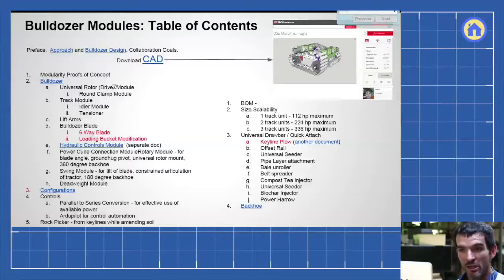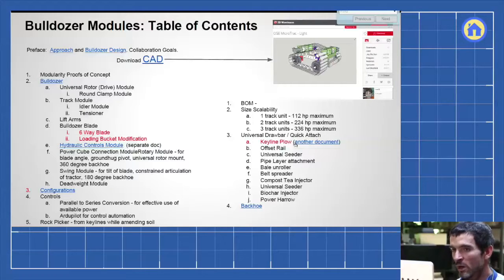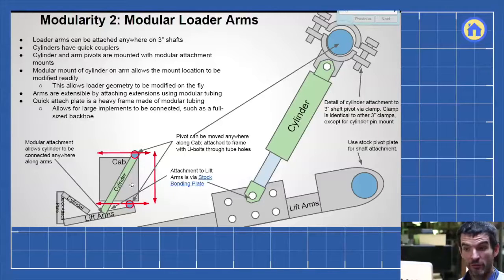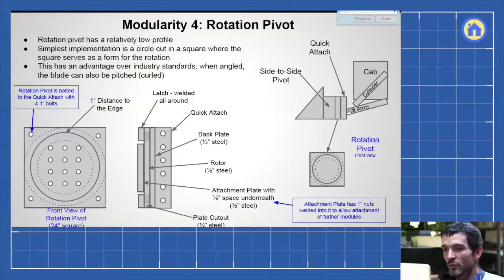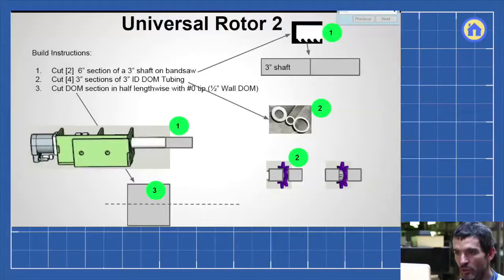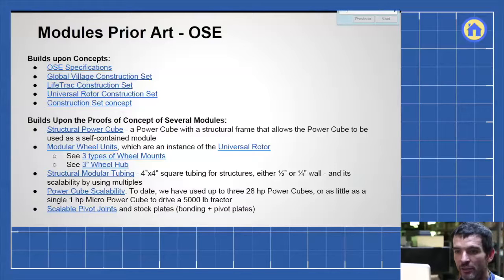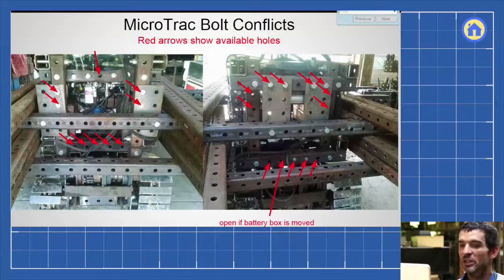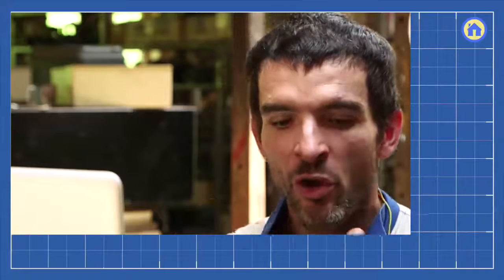Bulldozer Modules by Open Source Ecology